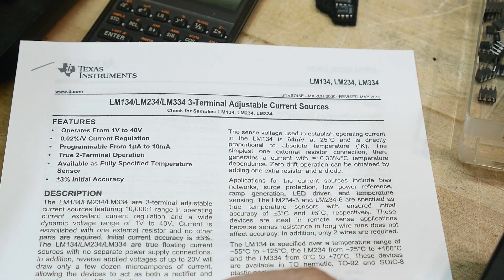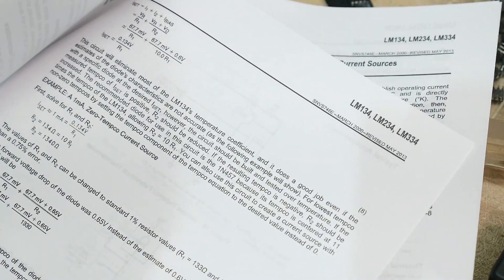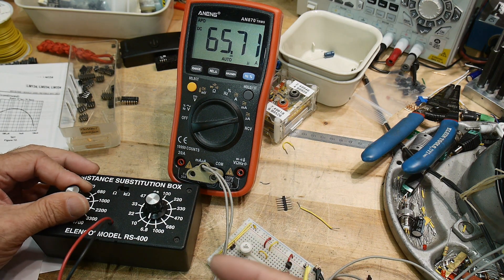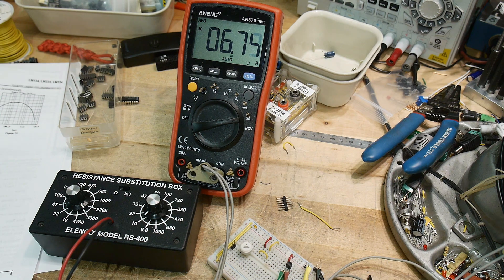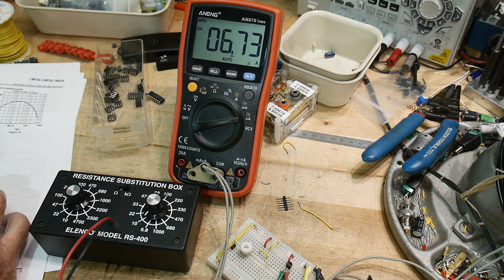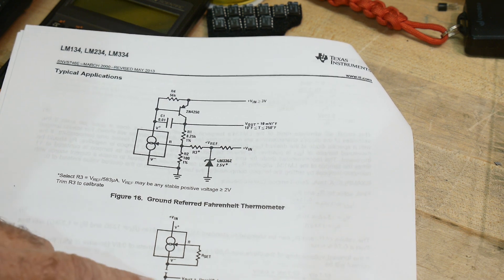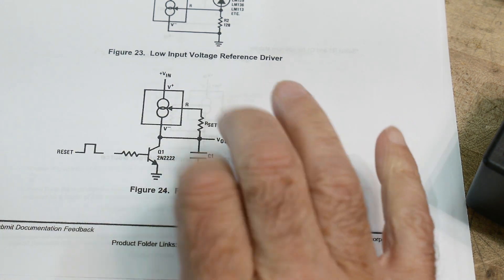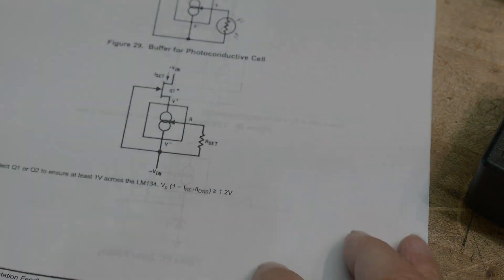#1150 LM134 Programmable Current Source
reminds me of the TL431 for voltage